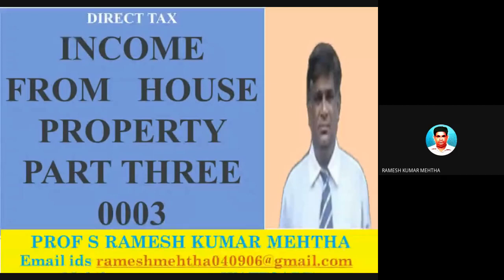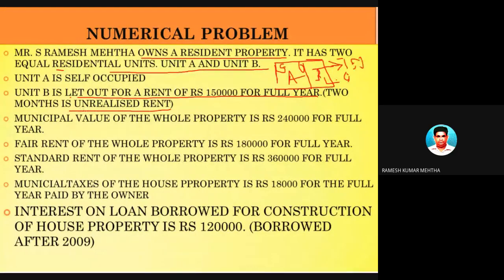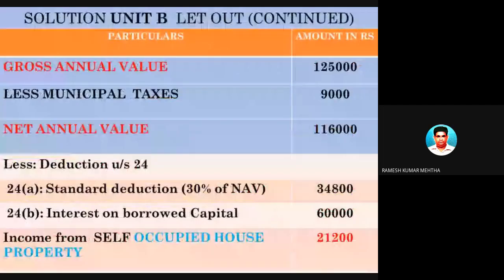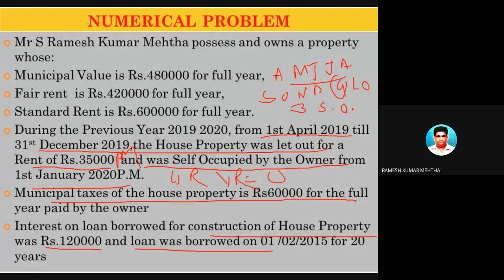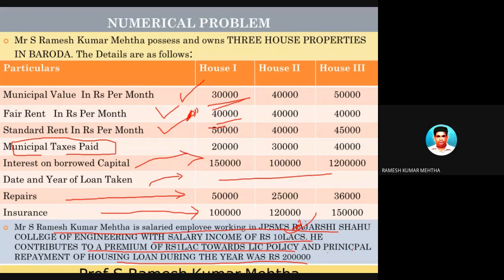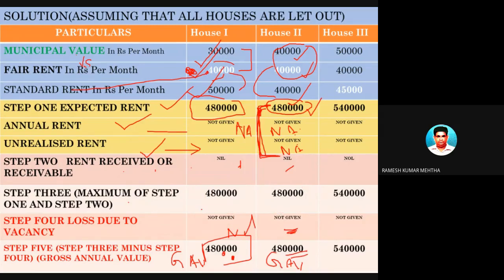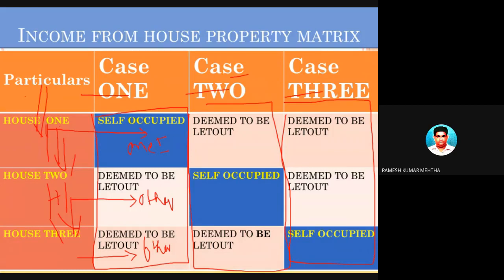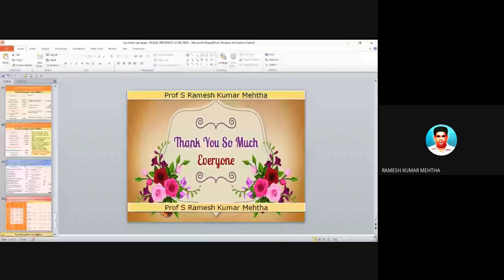DIRECT TAX INCOME FROM HOUSE PROPERTY PART THREE 0003